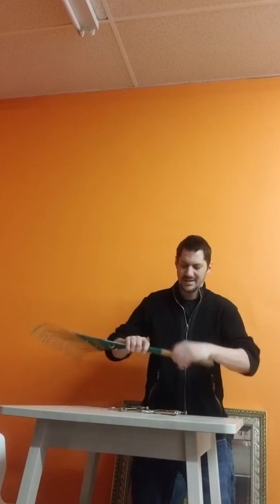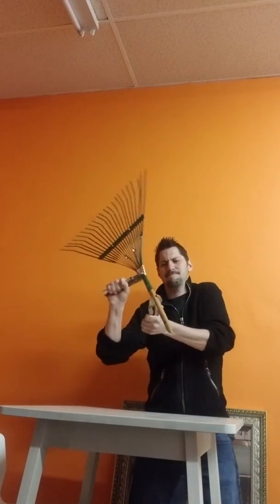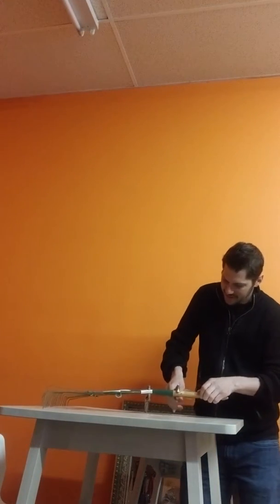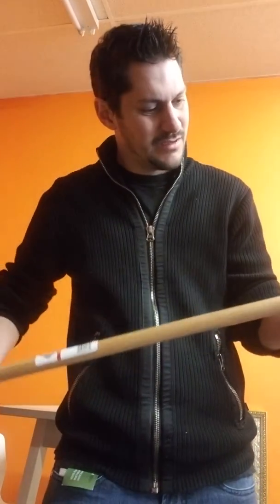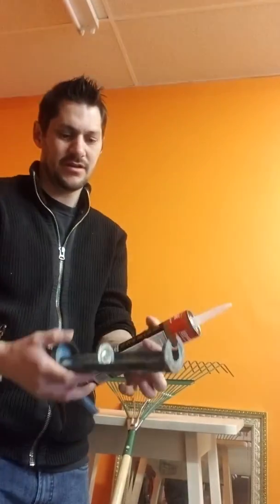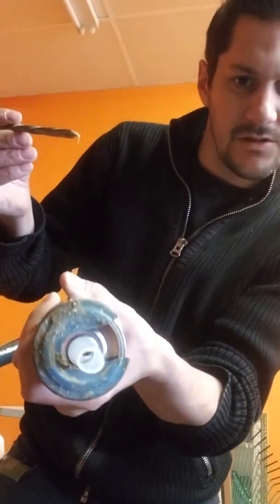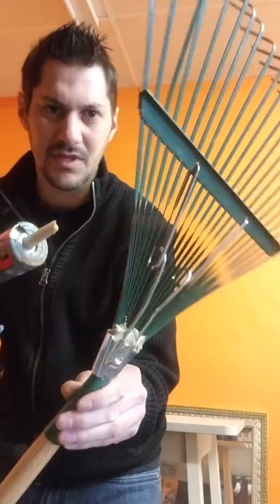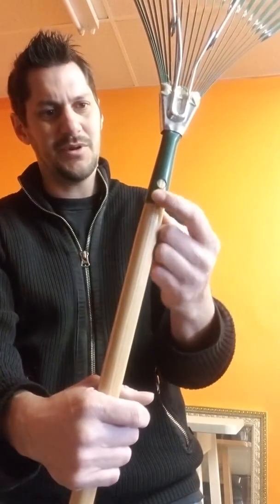Replacing rake wooden handle - Home Depot - Garant - PL Premium - Landscape Library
Replacing leaf rake handle - Home Depot - Garant - PL Premium - Landscape Library